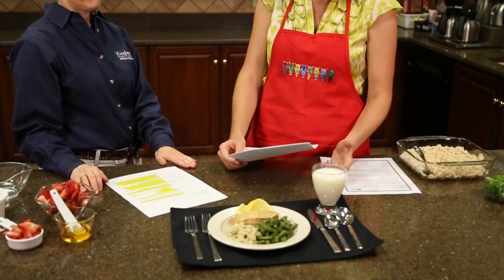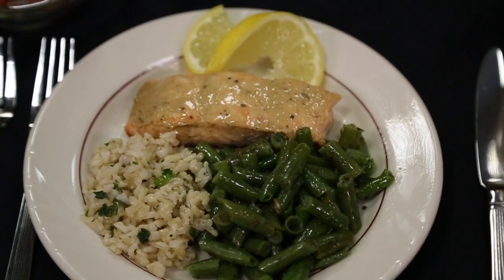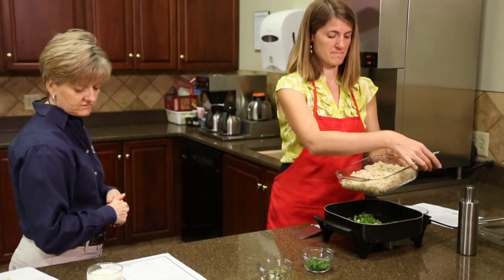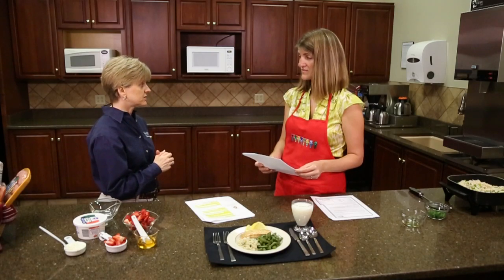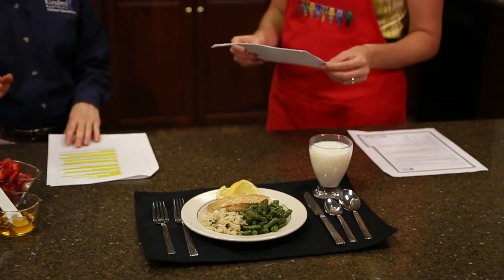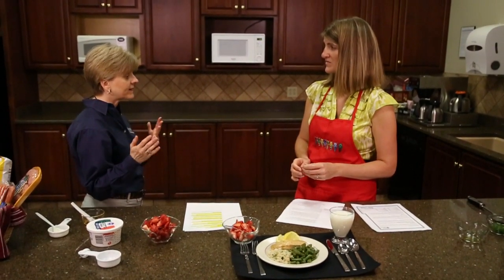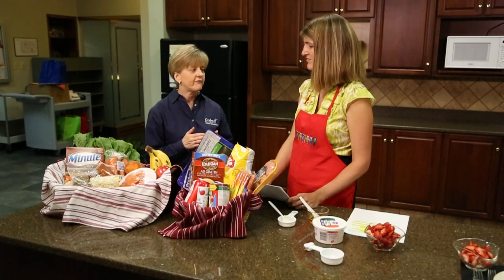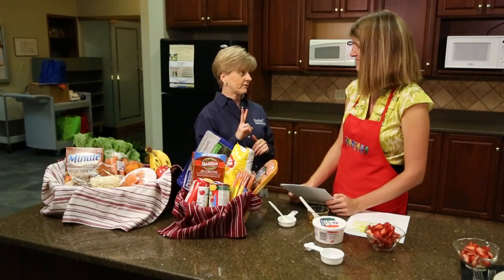A Healthy Start to Home Cooking, Course 6: Here's to the Cook!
This episode of a Healthy Start to Home Cooking is our 6th and final module. Today, we are going to learn to create a full menu, how to present your food and celebrate the benefits of healthy home cooking that we have learned in the prior modules. Karen, what's on the menu today?
We have a full menu of delicious and heart healthy foods for our celebration dinner including:
• Smoky Maple-Mustard Salmon
• Herb-baked green beans
• Brown rice pilaf
• Fat-free ricotta with fruit and honey which we will make together in a little bit.
Karen: I definitely agree! The good news is that all of these items are easy to make. At the end of this video, we will be providing a link to the recipes so that all of our viewers can make these foods at home.
Leigh:  Awesome.  Can you talk a little bit about the health benefits of this meal?
Karen: Yes, let's start with our entrée, the salmon. In module 3 of series, Kitchen Cents, we talked about the American Heart Association recommends that you get two 3.5 oz servings of fish a week. Fish provides us with omega 3s fatty acids and research shows omega 3's decrease the risk for heart disease. Also, another benefit is that fish is a lean, low fat source of protein. so it's a good way to get the protein we need while minimizing our total fat intake.
Leigh: We also green beans as part of our celebration dinner. What role do vegetables play in heart health?
Karen: Whether it's fresh or frozen, vegetables provide important nutrients and fiber that promote heart health.  A good dose of both fruits and vegetables is especially important in controlling blood pressure. And most Americans do not consume the 4 ½ servings per day recommended by the American Heart Association.  To help achieve that goal, we should always try to have a least 1 to 2 servings of vegetables and/or fruits with every meal. Sneaking some fruits and veggies into recipes is a good way to increase your consumption.
Leigh: One of the elements of your meal  is brown rice pilaf. Can you show us how to make that?
(recipe)
Leigh: I've heard that brown rice is healthier than white rice. Is that true?
Karen: Yes, brown rice  and other whole grains are more nutritious than  "white" forms. Brown rice and whole grain bread are examples of unrefined grain, which means it contains the entire grain -- the bran, germ and endosperm. Refined grains have the bran and germ being removed. This process removes much of the heart healthy beneficial nutrients like B-vitamins, iron and dietary fiber.
So be sure to read the label and select whole grains.
Karen:  We eat with our eyes too. It's easy to make a meal such as this look beautiful, simply because there are so many colorful and vibrant ingredients.
• Paying attention to the visual elements of food will help the presentation when you serve and make it that much more appealing. In a restaurant, these ideas are referred to as "plating" and "garnish."
• Add a spring of fresh herbs or a sprinkling of bright chopped red pepper or some carrot shavings.
Leigh: Those little details make a difference.
Now for my favorite part of the meal -- dessert! You mentioned Ricotta with fruit and honey. Can you tell us about that?
Leigh:  I normally think about desserts such as cake and ice cream or pie. This seems a lot healthier.
Karen:  Yes, those desserts have a lot of added sugar.  This recipe does have honey but just a small amount. Adding sugar contributes extra calories and zero nutrients to food. Added sugars include any sugars or calorie-containing sweeteners that are added to foods or beverages during processing or preparation, such as putting sugar in your coffee or on cereal or fruit.
Leigh: where would I go to get more information?
has great nutrition and healthy cooking information including recipes and cooking videos.  Also, you can contact a Registered Dietitian for more information.   All of our Kindred facilities have an RD or you can go to find an RD in your area.
Leigh: Thanks. We hope you've learned some new ideas and skills that you're able to put to work in your kitchen to improve your heart health.